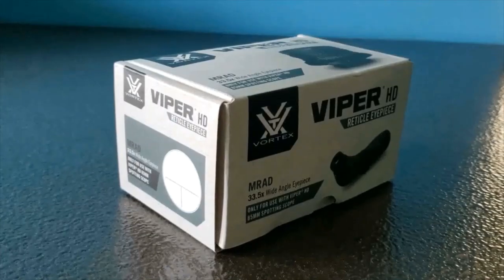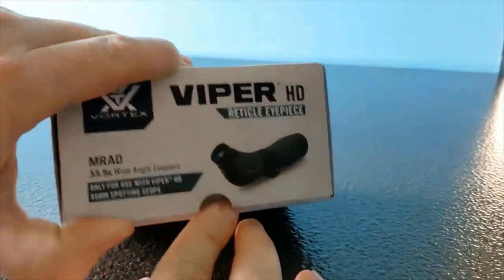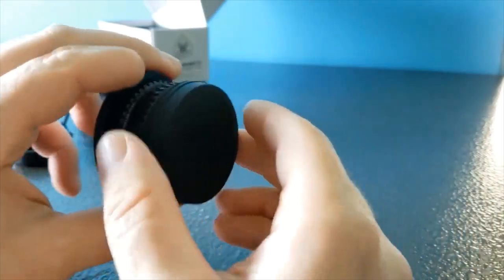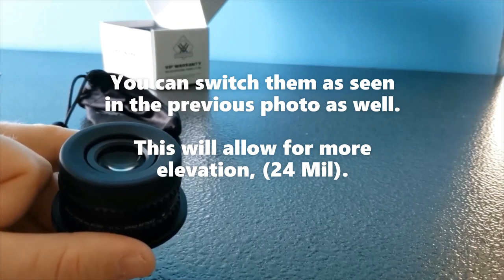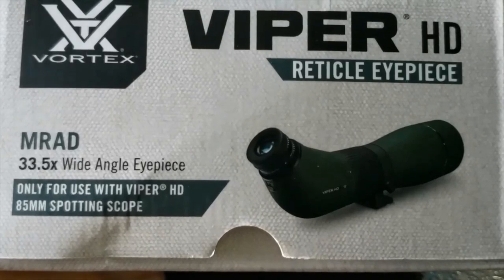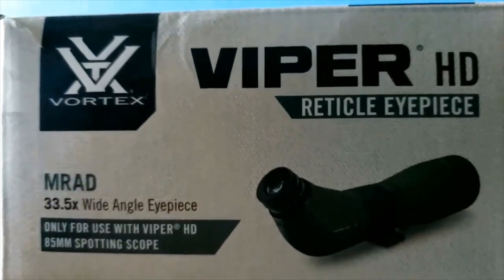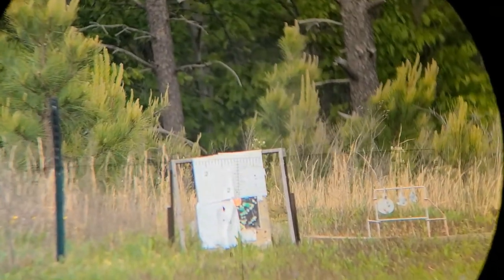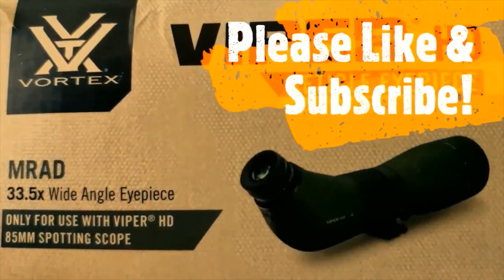Vortex Viper HD Spotting Scope Reticle Eyepiece, (NEW!)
A look at the New Vortex Viper HD Reticle Eyepiece and its features/setup...
MRAD version-33.5 fixed magnification, great FOV, and nice hashmarks for calling your misses.